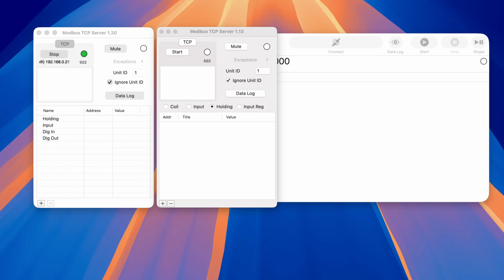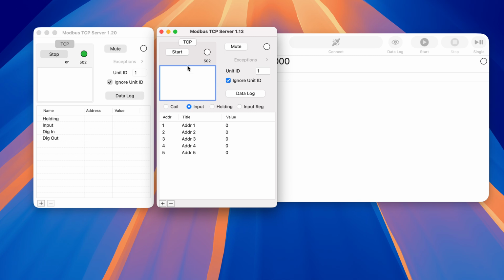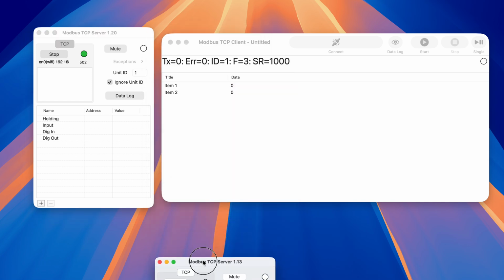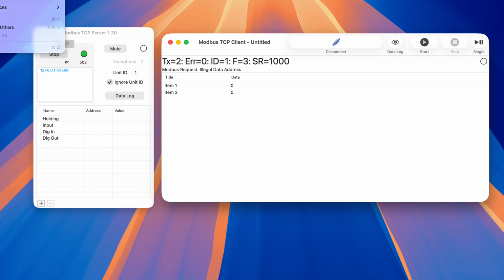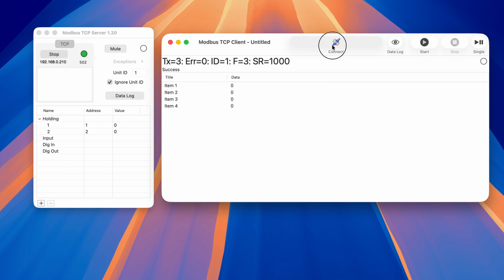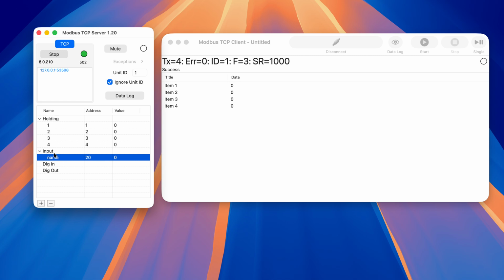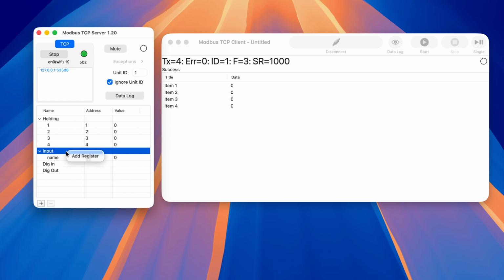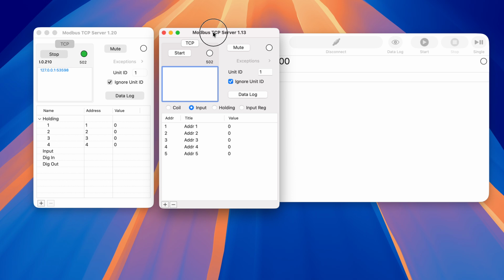Modbus TCP Server - Add and Delete Modbus Registers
Shows how to add and delete modbus registers in V1.20